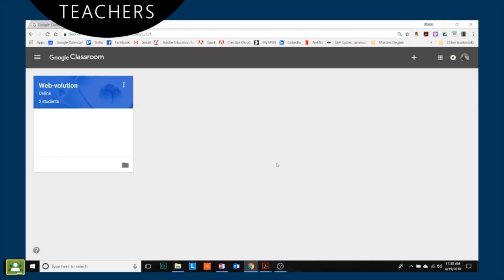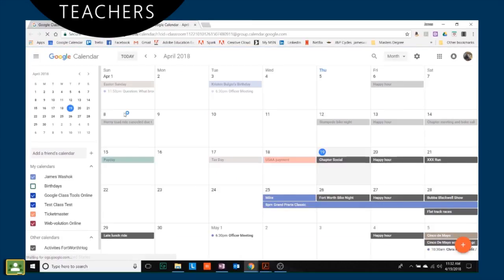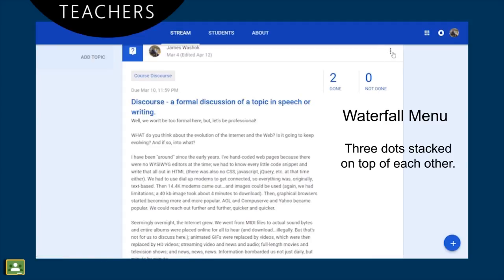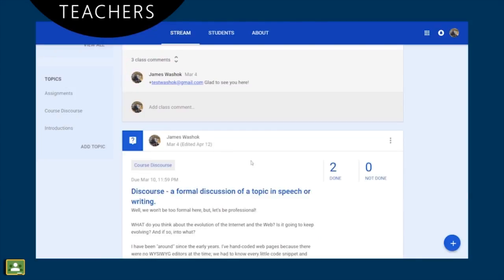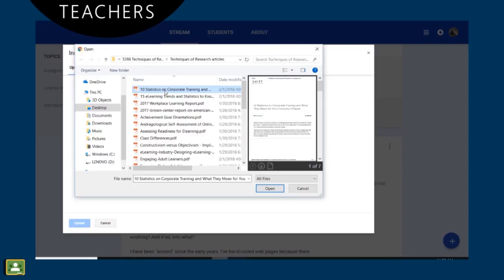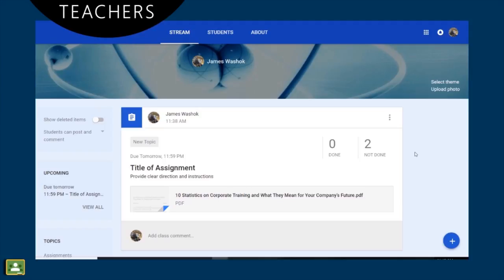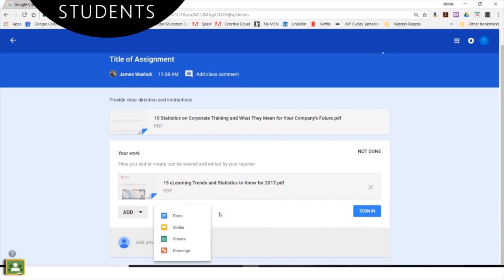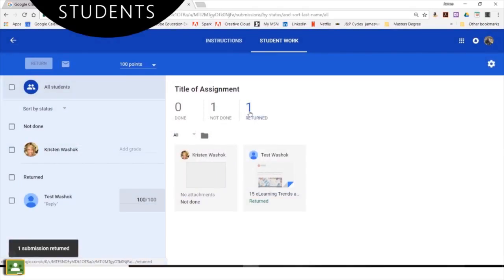EDTC5349 2018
EDTC 5349 Web 2.0 Tool Project

Google Classroom Overview

A 15 minute overview of the functionality of Google Classroom. GC can also be used for corporate training purposes (if all attendees have a Google account).